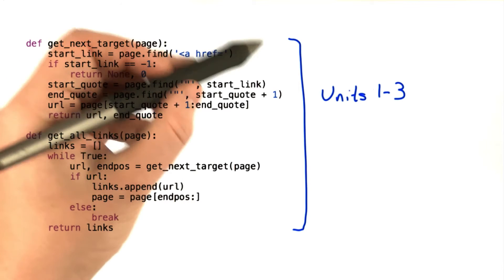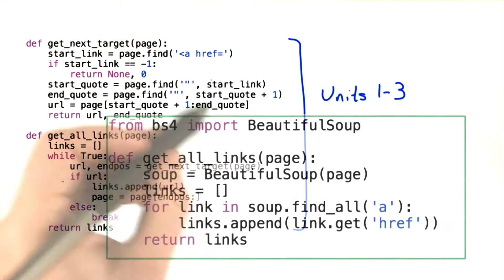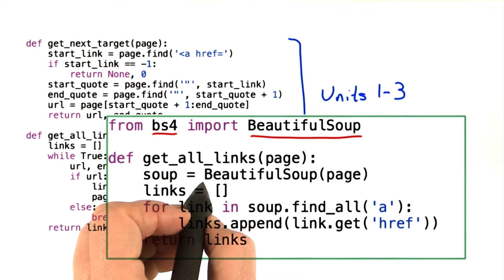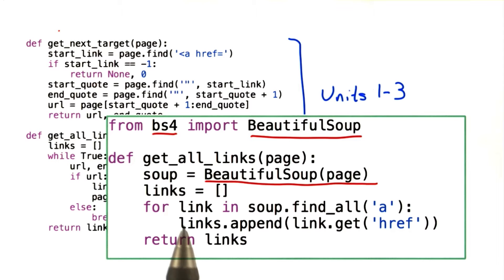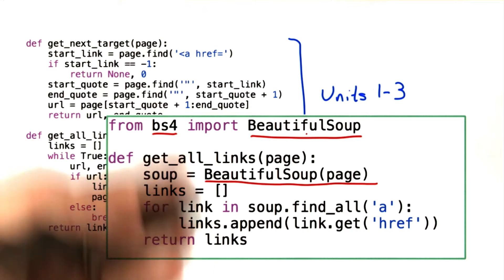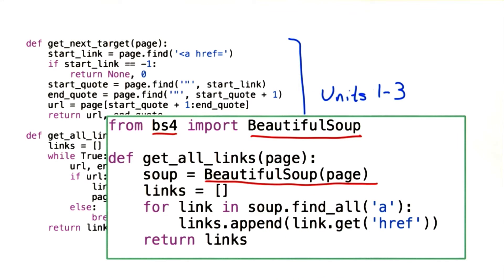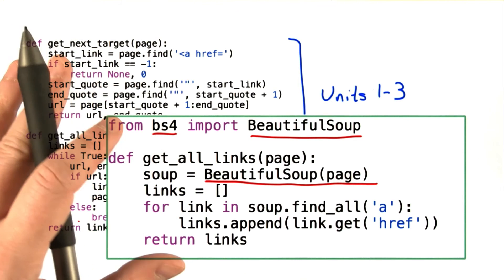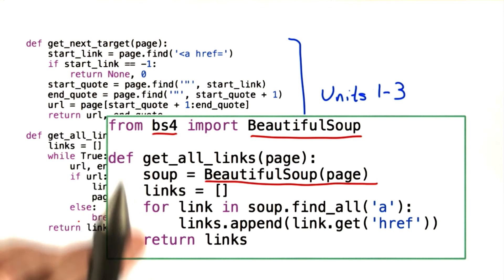Using Modules - Intro to Computer Science